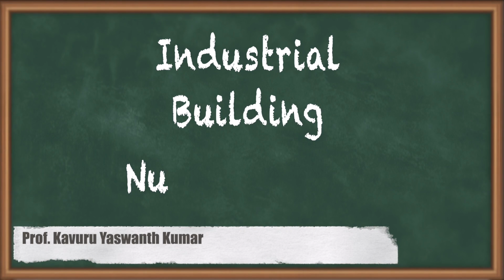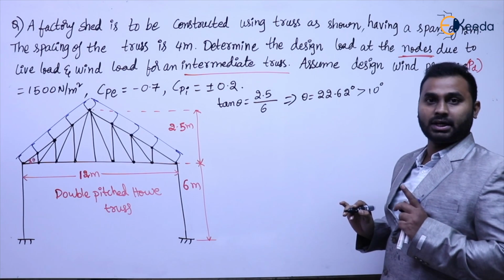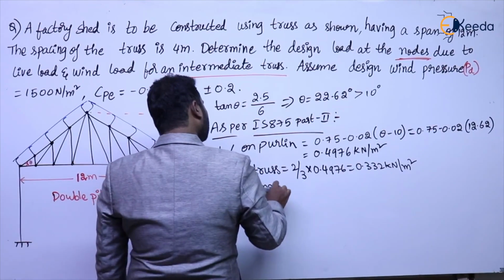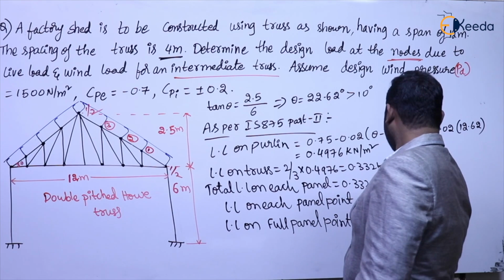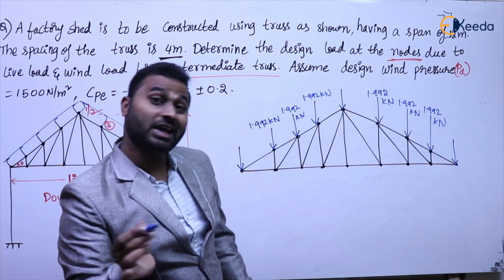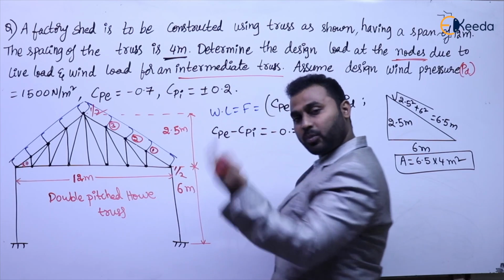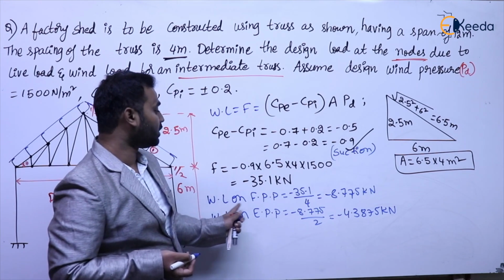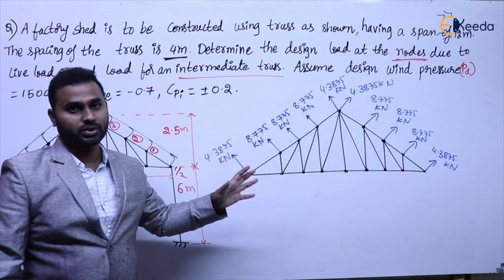Industrial Building Numerical -2 | Steel Structures - GATE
In this session, we'll tackle a real-world numerical problem related to industrial building design. We'll break down the problem step by step, providing you with the knowledge and skills to solve similar challenges in your studies and future engineering projects.

🏭 Whether you're a GATE aspirant looking for exam-focused content or a structural engineering enthusiast seeking to enhance your understanding of industrial buildings, this video is a valuable resource for you.

🔗 Topics covered in this video:

Overview of the Numerical Problem
Assumptions and Parameters
Structural Calculations
Load Analysis
Design Considerations
📚 As you watch and learn from this video, you'll gain insights into the practical application of steel structures in industrial building projects, making your theoretical knowledge come to life.